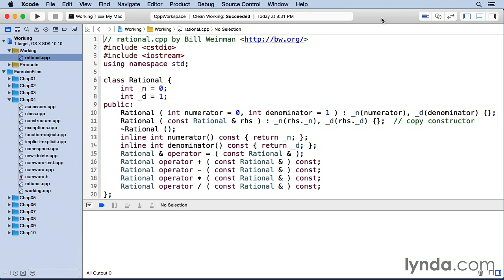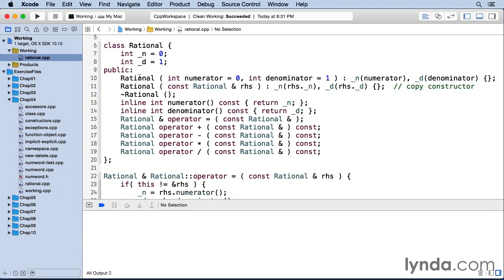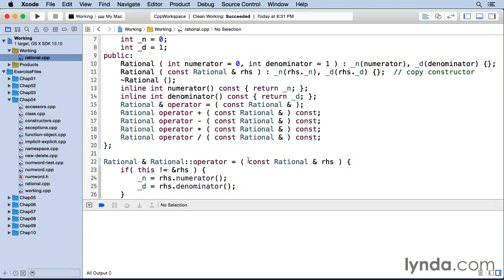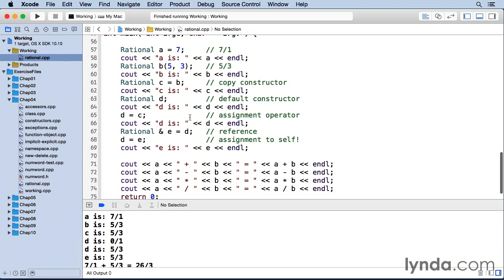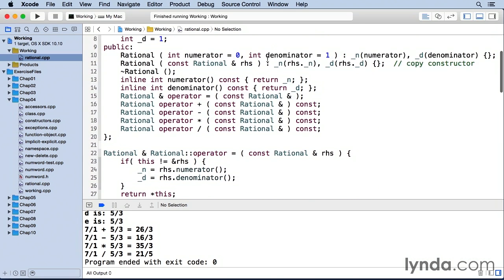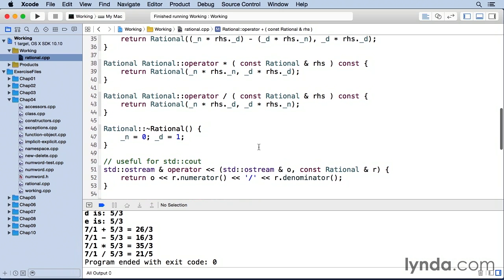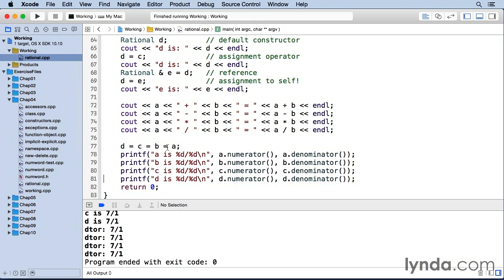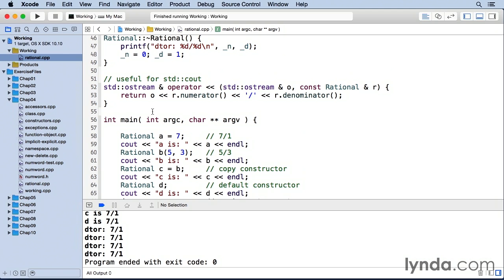045 Overloading operators with member functions